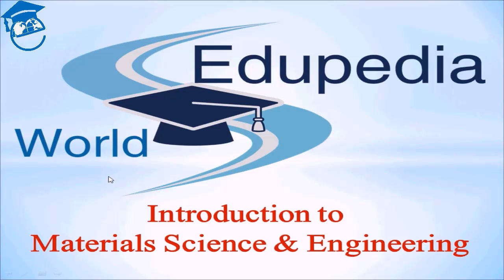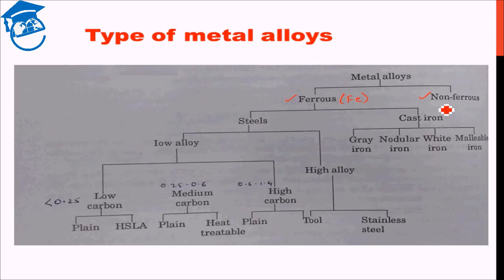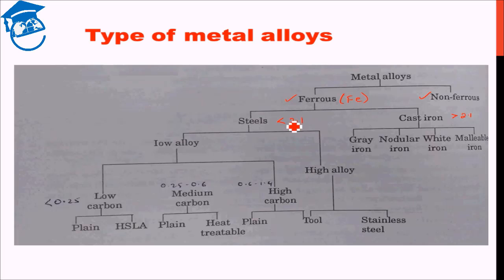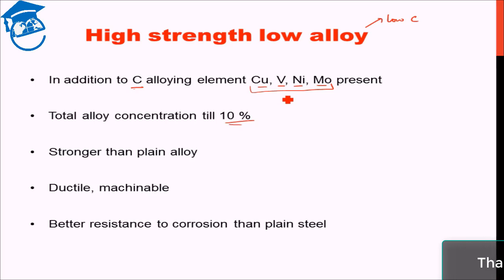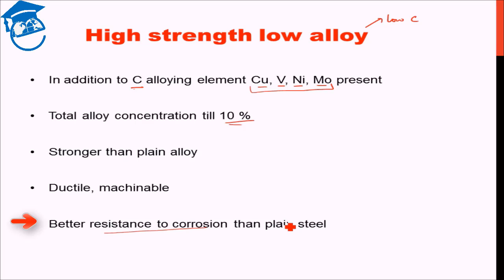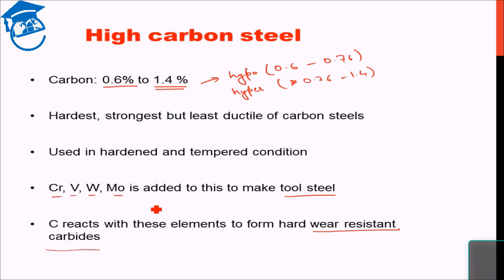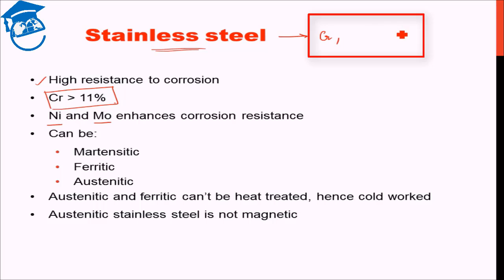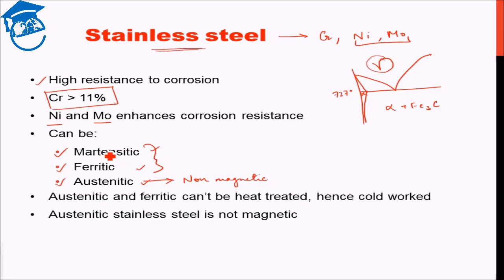AMIE Exam Lectures- Materials Science | Ferrous Alloys & Non Ferrous Alloys | 11.1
Engineering Subjects; Material Science and Engineering:

AMIE Exam Lectures- Materials Science | Metal Alloys | Ferrous Alloys & Non Ferrous Alloys | 11.1

Introduction - :
Previous Lecture - Different Heat Treatment Processes
Present Lecture - Metal Alloys

Metal Alloys - Divided into two basic categories
- Ferrous Alloys
- Non Ferrous Alloys

Ferrous Alloys is further subdivided into steel and cast iron.and further into many categories as mentioned in slide.

Low carbon steel - :
- Not responsive to heat treatment
- Low strength
- very good ductility and toughness

High Strength Low Alloy - :
- Total alloy concentration till 10 %
- Stronger than plain alloy
- Better resistance to corrosion than plain steel

Medium  Carbon Steel - :
- Can be heat treated
- Tempered martensite microstructured used
- Stronger than plain iron

Stainless Steel - :
- Highly resistence to corrosion

High Carbon Steel - :
- Used in Hardening and tempered condition
- Hardest, Strongest but least ductile of carbon steel